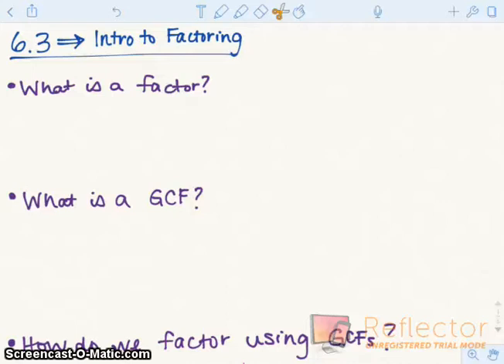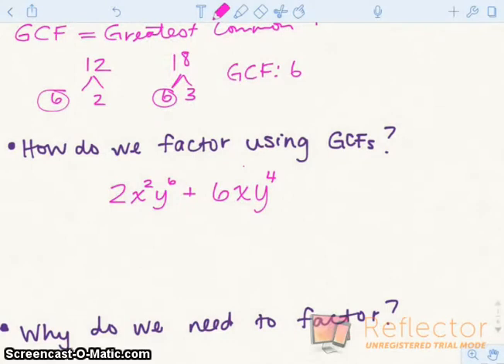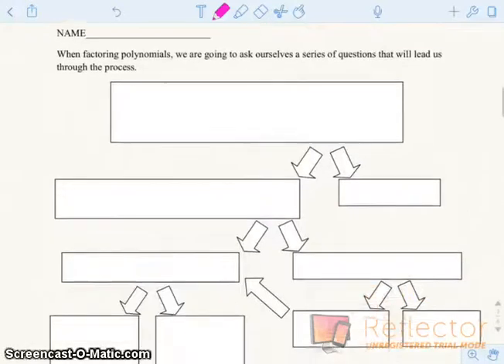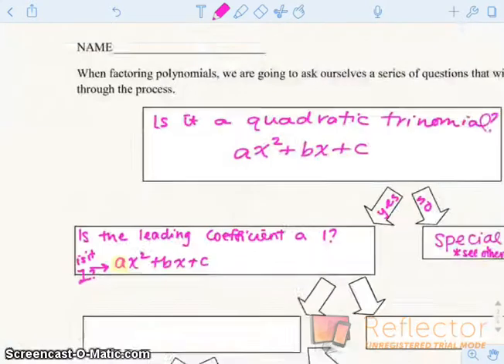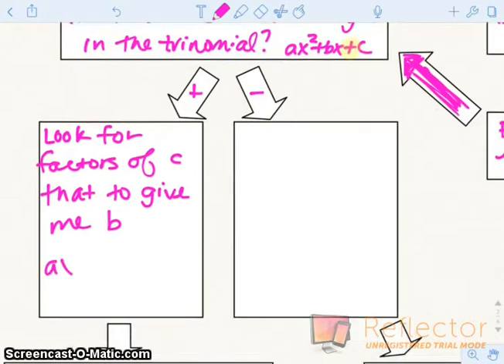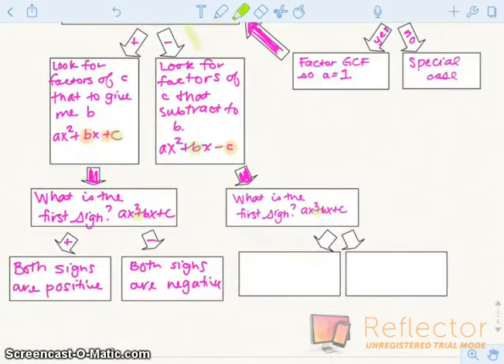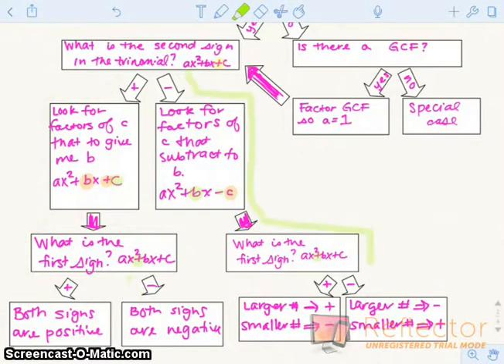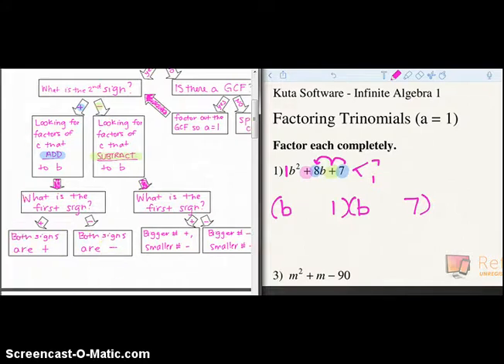Factoring Polynomials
Factoring quadratic trinomials when a=1